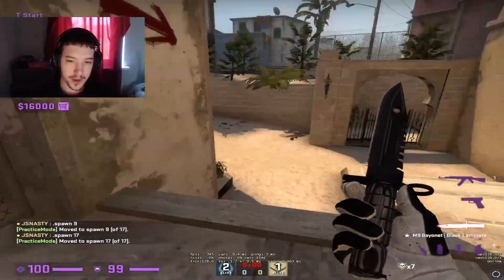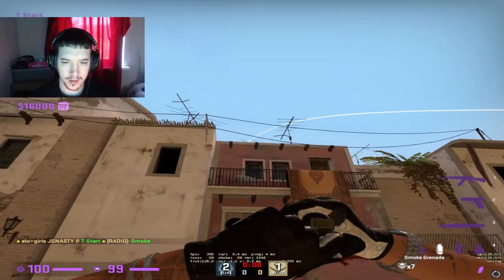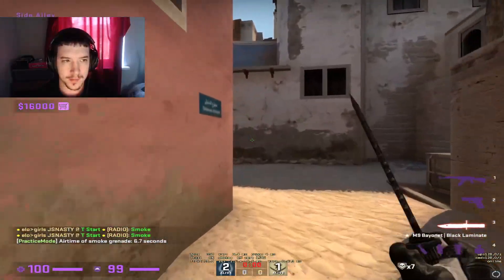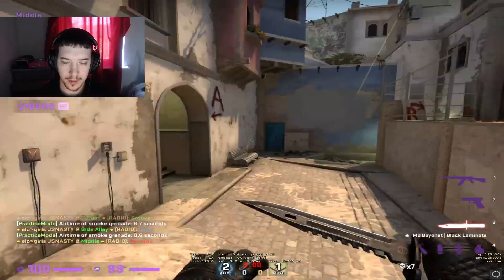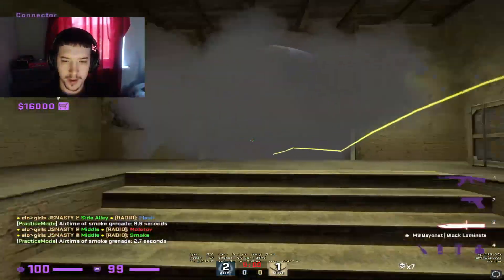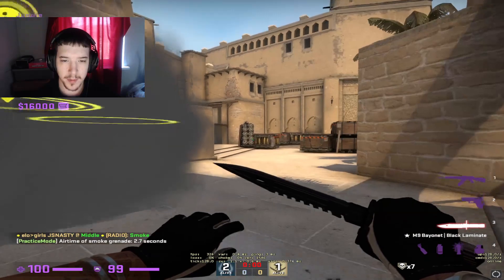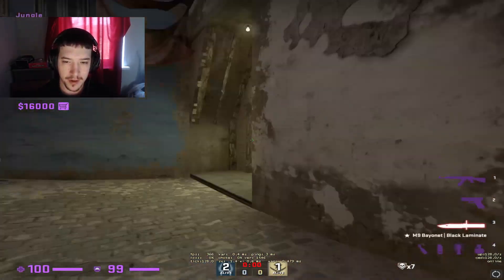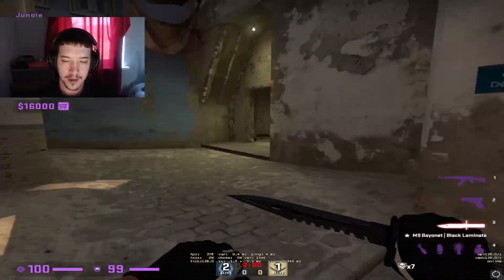This is the only way to take mid... (mirage)